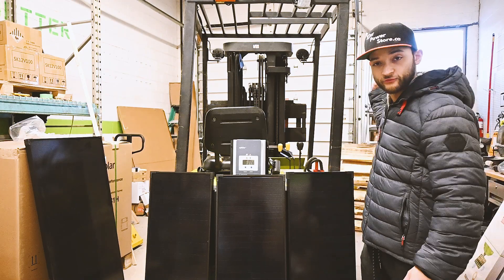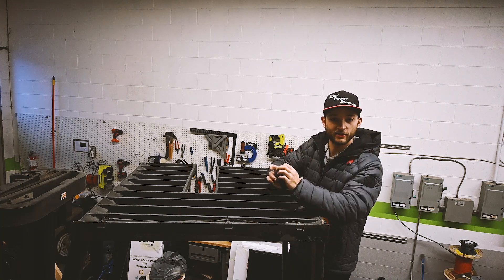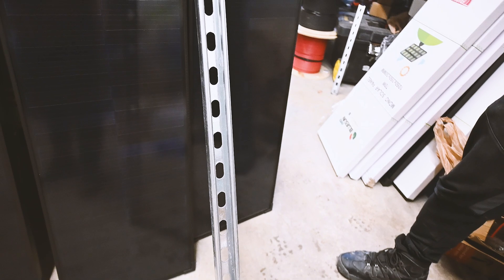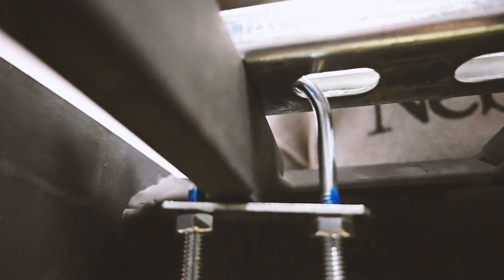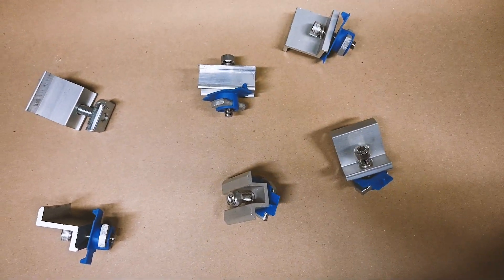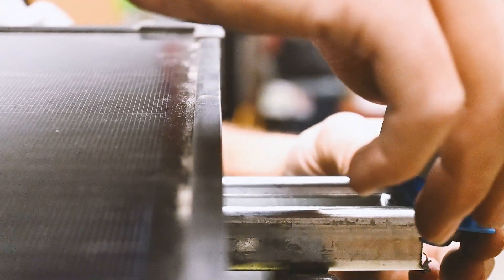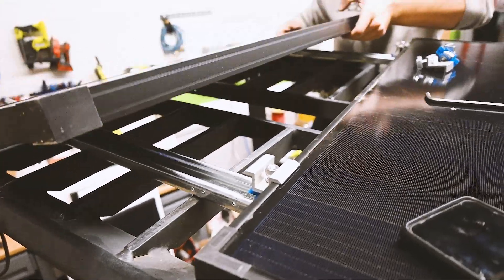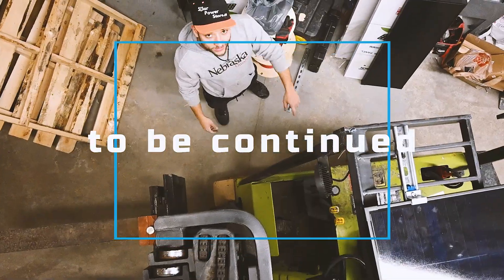How to install solar power on Forklift